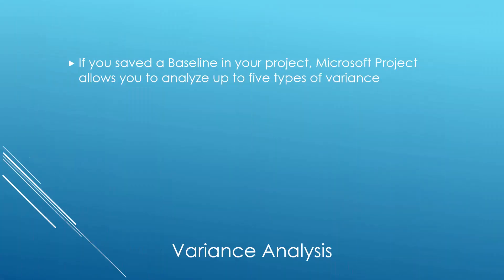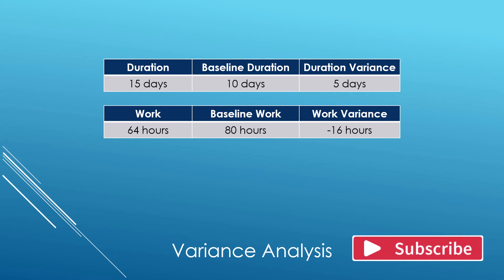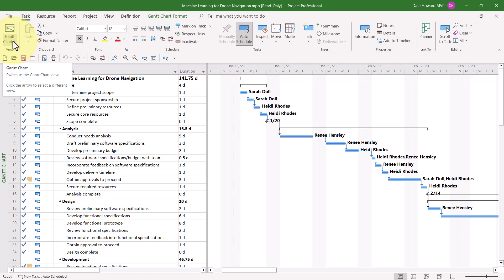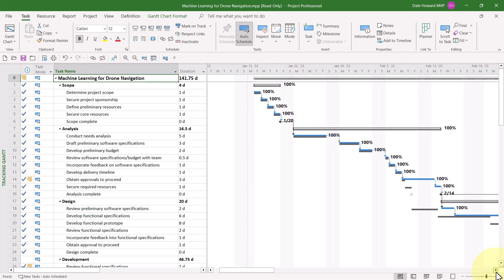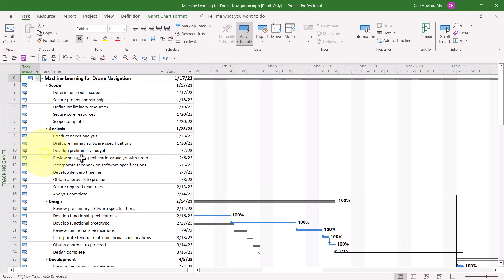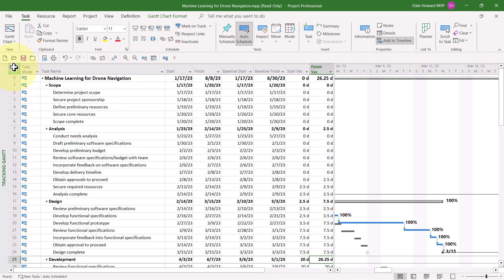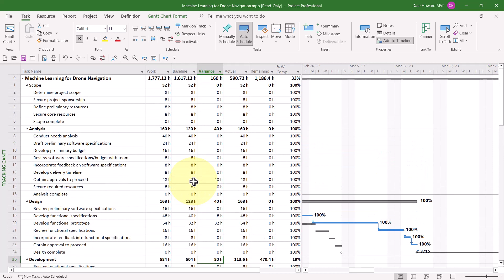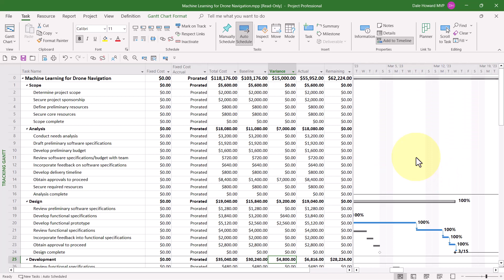How to Analyze Variance in Microsoft Project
Sooner or later, your stakeholders are going to ask how your project is going. If you've taken a baseline, you'll be able to give them a confident answer. In this video, I show you how to analyze variance in your Microsoft Project Schedule.

If you have a topic or question you would like me to create a video about you can submit your questions